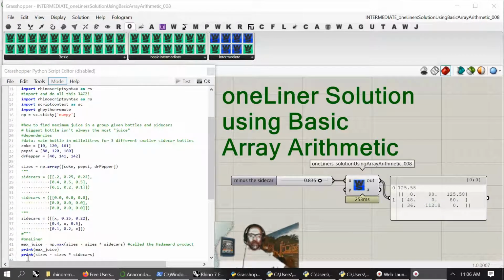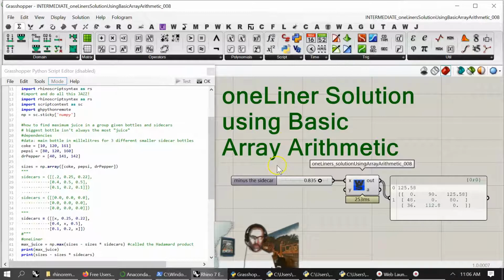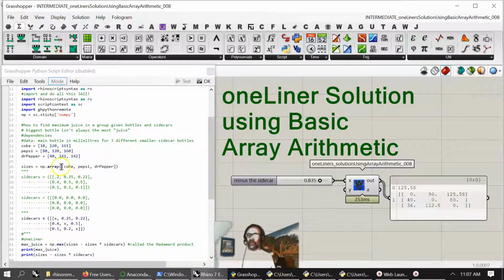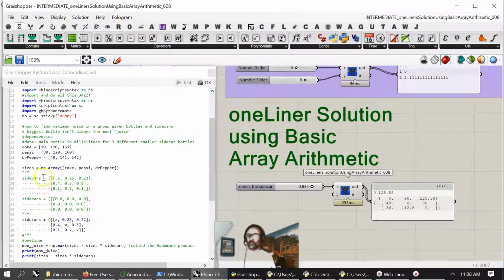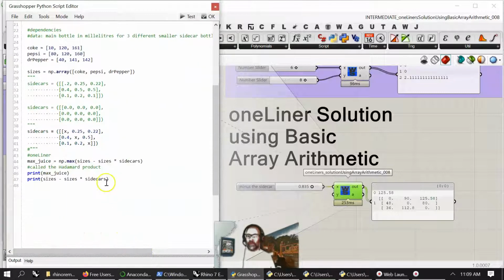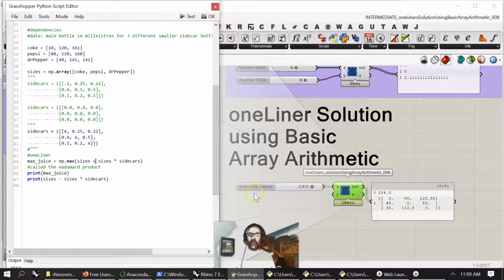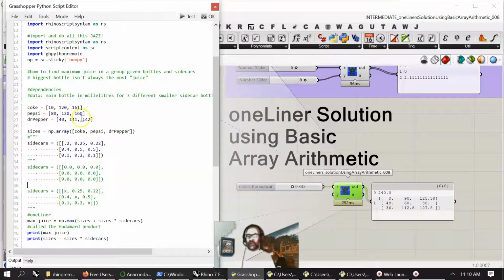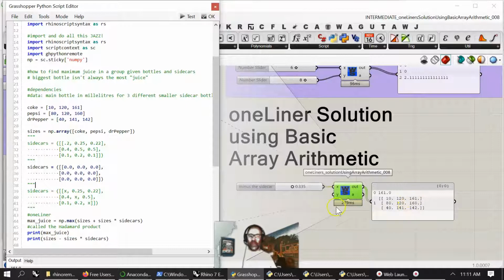ONELINERS | ghPython User Objects | Intermediate_solutionsUsingArrayArithmetic_008